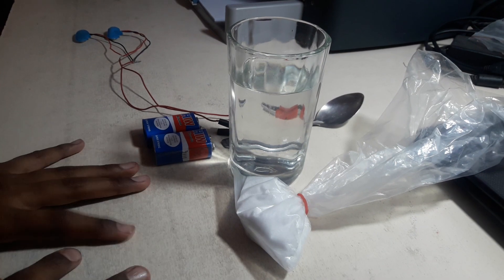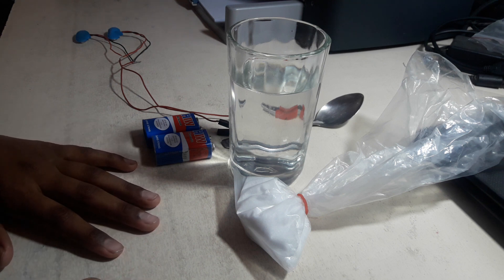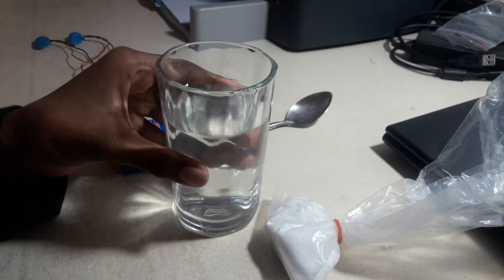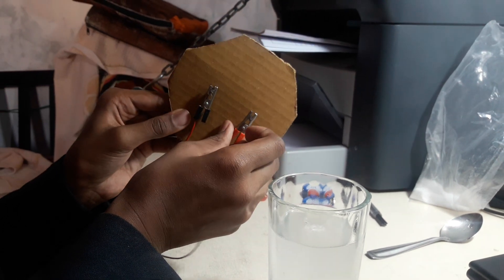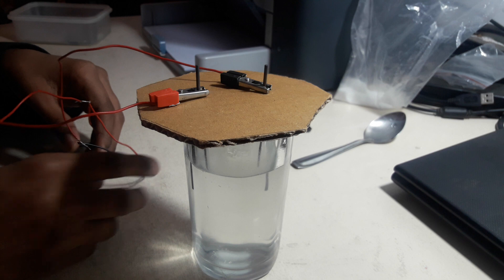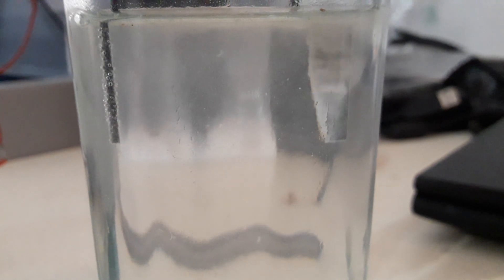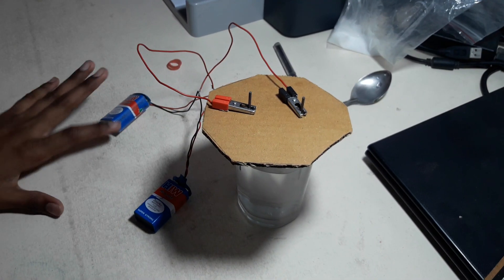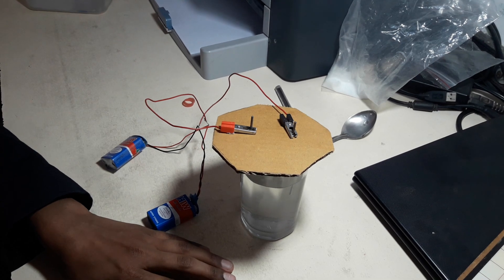showing how to make ELECTROLYSIS reaction ⚗🧪